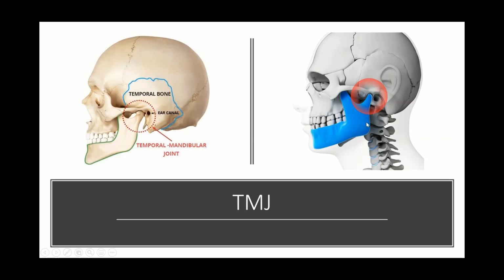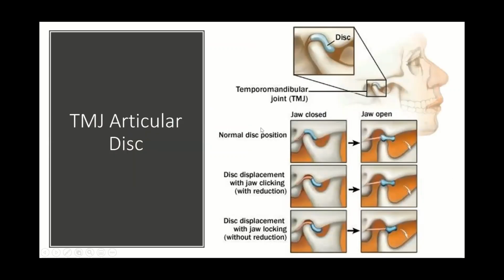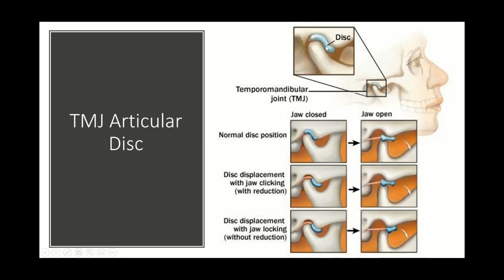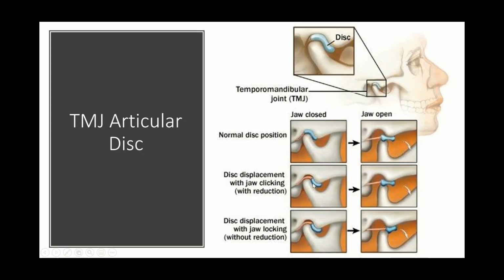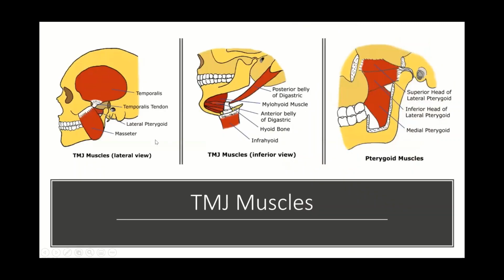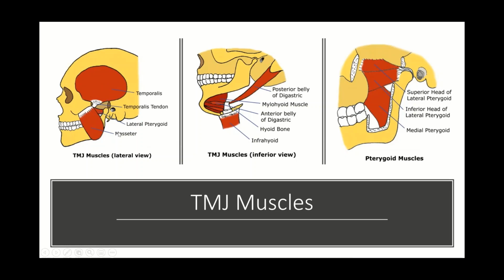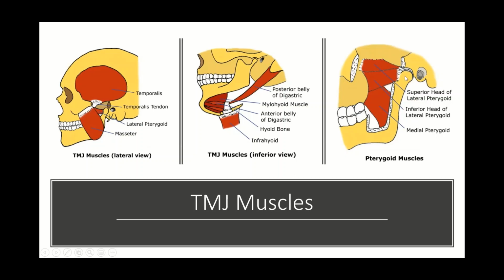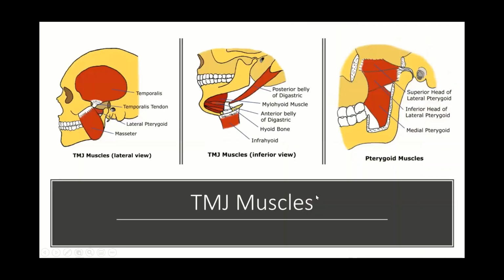TMJ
Dr. Merhaut goes over what the Temporomandibular Joint (TMJ) is and what causes pain within the jaw.